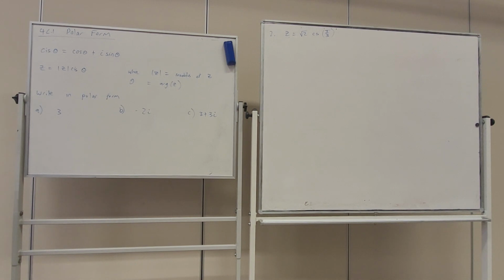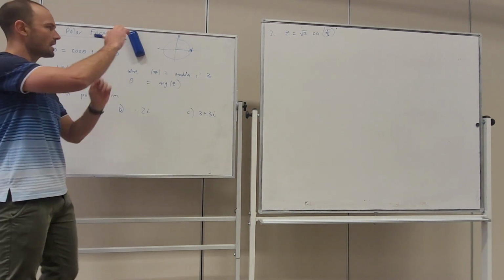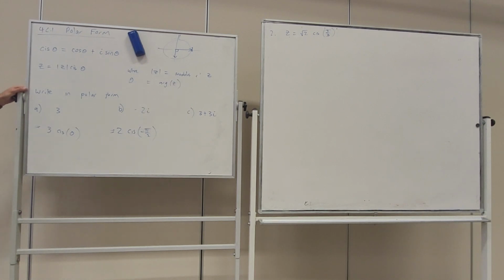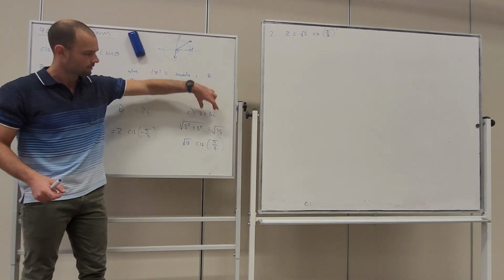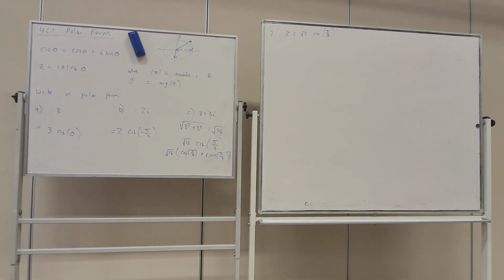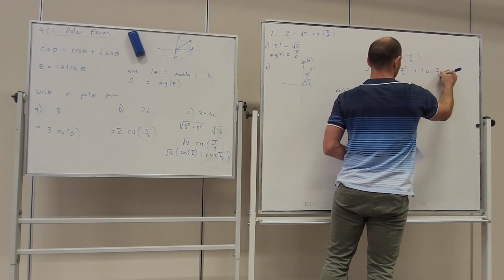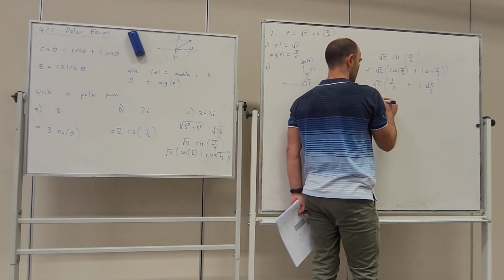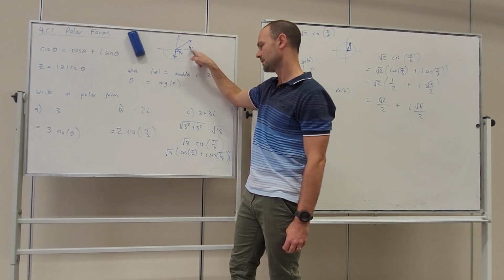4C.1 Introduction to Polar Form